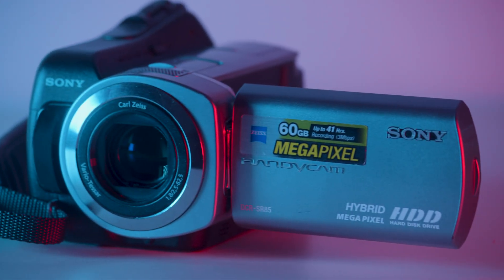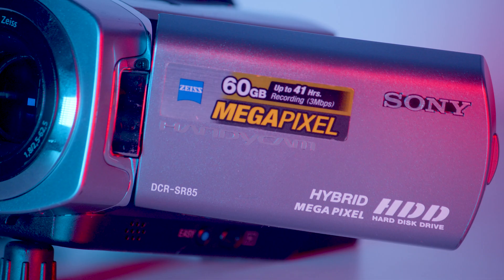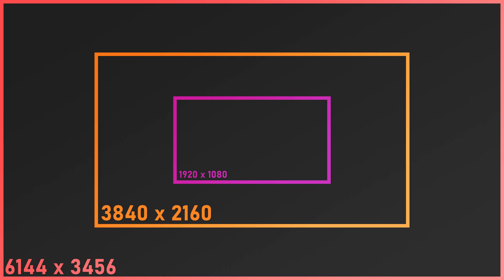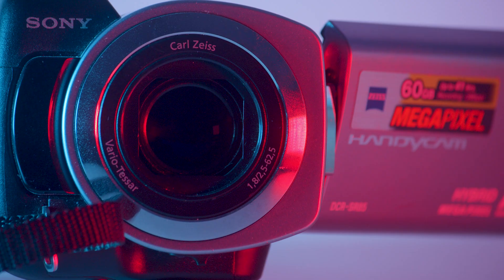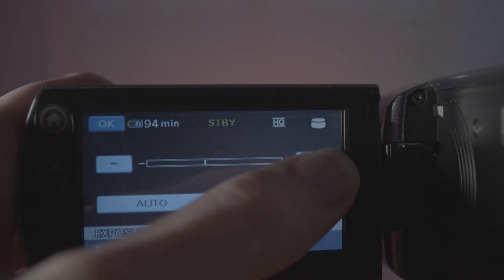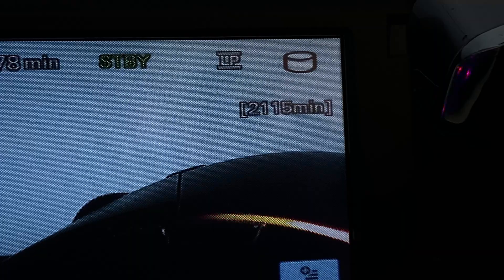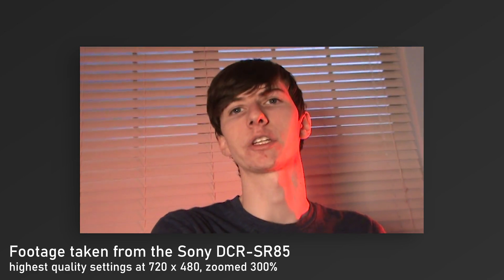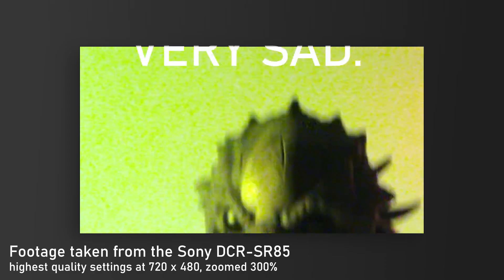Making The Most of One Megapixel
One megapixel in 2021 doesn't sound like much, but don't underestimate what that can achieve. In this video, I take a look at the Sony DCR-SR85, an old camcorder from back when the iPhone was new, boldly promoting its one megapixel CCD sensor right on the side of the screen.

I compare it to the quality of a Blackmagic Pocket Cinema 6K and take a look at its features and capabilities, to figure out exactly how usable an old Handycam is in the modern age. Lastly, I create a short, hacking themed video reel with the SR85, to show off what can be accomplished with a camera like this today.